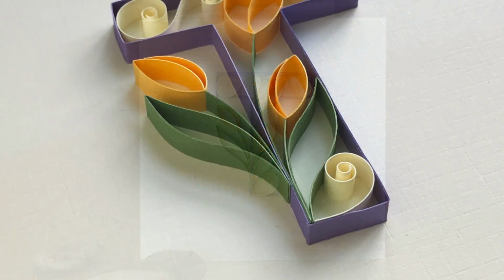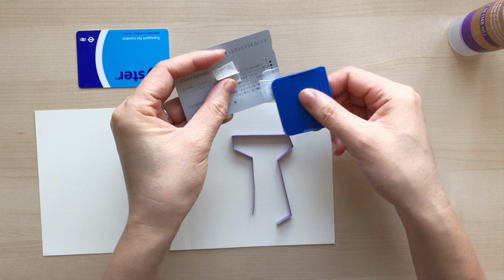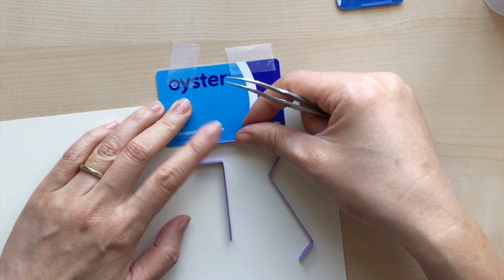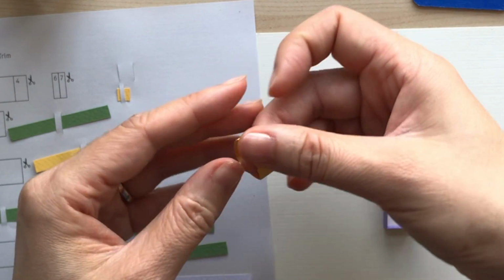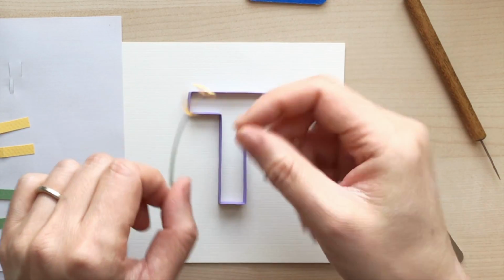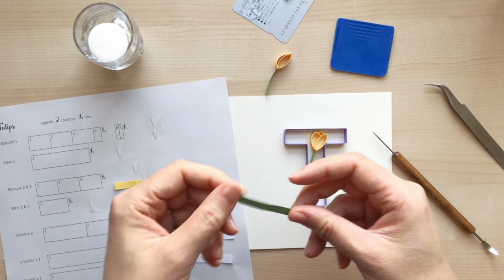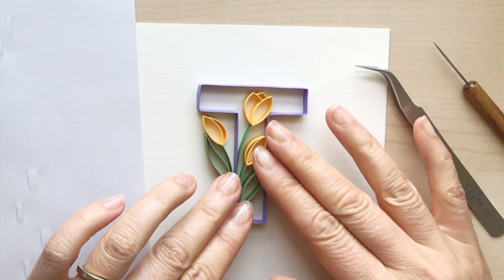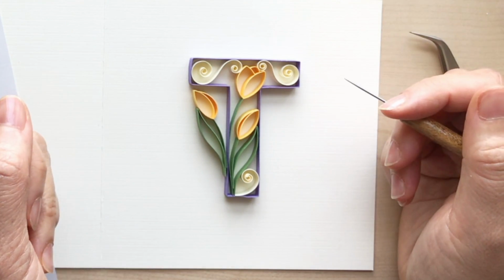Quilling Letters Tutorial - On-Edge Uppercase Letter T - Tulip Pattern Tutorial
Quilling Letters is easy with a pattern and template. Step-by-step quilling letters tutorial to outline letter T using basic quilling letters shapes and techniques. Make a tulip flower using basic on edge quilling shapes and techniques, great for birthday cards.